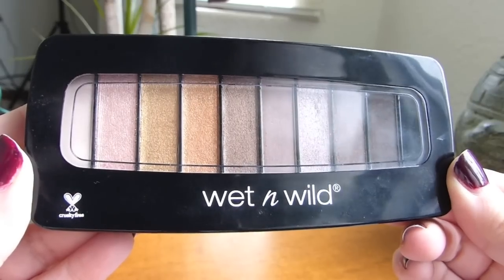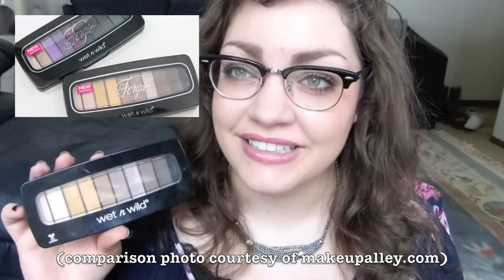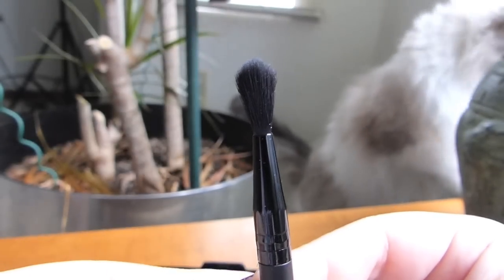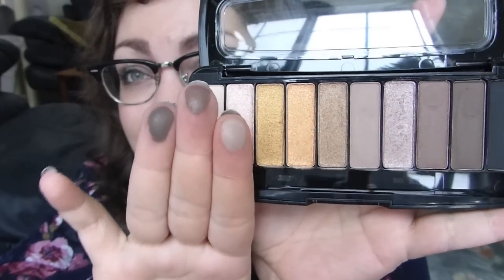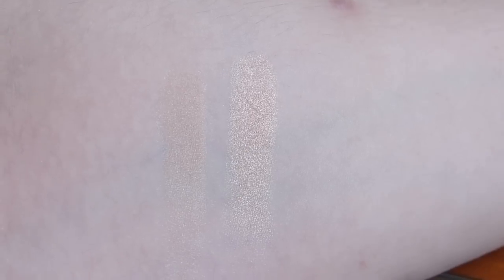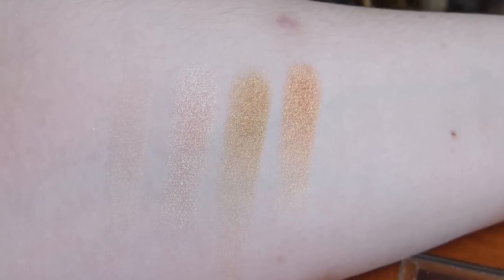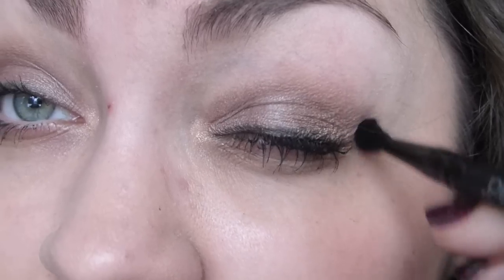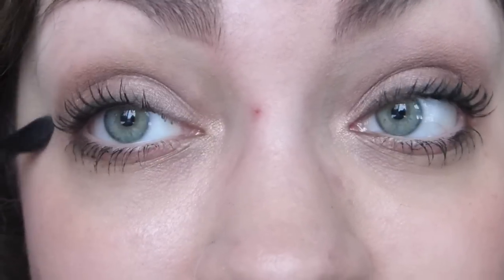NEW!?: Wet n Wild "Coming In Latte" Eyeshadow Palette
Found a couple of 10-pan palettes on the new Wet n Wild displays at the drugstore... are these new or just repackaged? But more importantly: are they worth the purchase or straight up duds!? ʅ(´⊙◞⊱◟⊙`)ʃ

★On my face:
◇ Rimmel Stay Matte Liquid Mousse Foundation "True Ivory"
◇ glō minerals Luxe Liquid Foundation "Naturelle"
◇ tarte smooth operator micronized clay finishing powder
◇ M.A.C. Extra Dimension Bronzer "Aphrodite's Shell" (L.E.)
◇ tarte Amazonian Clay 12-hour blush "peaceful"
◇ wet n wild Studio Eyeshadow Palette "A229 Coming In Latte"
◇ anastasia brow fix
◇ fresh SUGAR Lip Treatment "Tulip"

★On my bod:
◇ Blouse: H&M (Sale)
◇ Lace Cami: Target
◇ Necklace: Forever21
◇ Ring: Gift
◇ Nails: essie "In The Lobby"

★L'Oréal LUMI Cushion Foundation: First Impression + Review!

★I hate that I'm even writing this but I just wanted to assure you all that I purchased all of the items shown and am not paid (in any way, shape, or form) to create and share this video. Never will you ever be exploited by me!! Pinky promise.